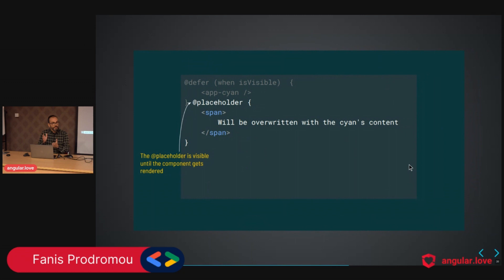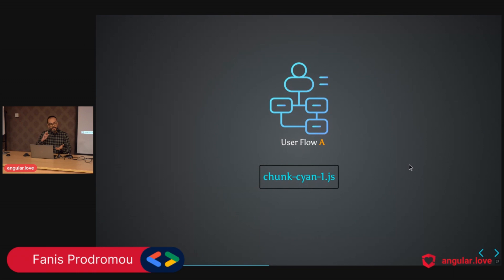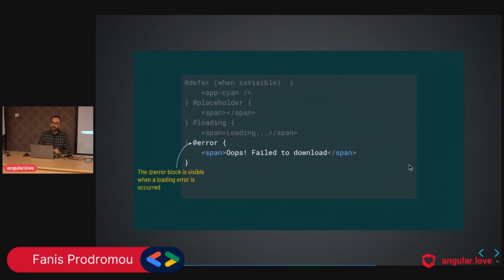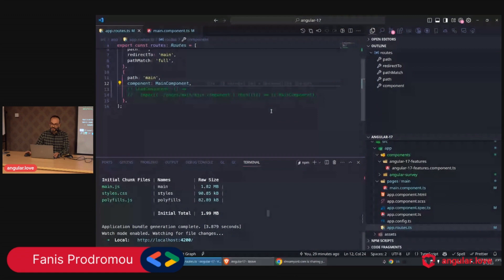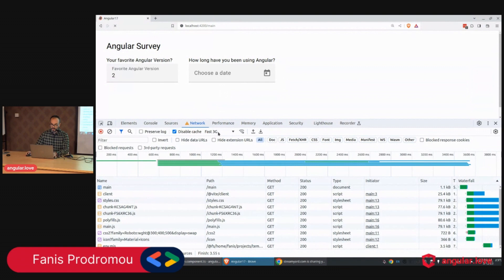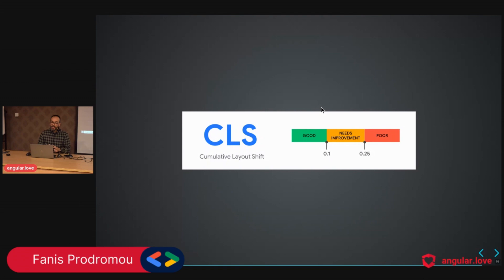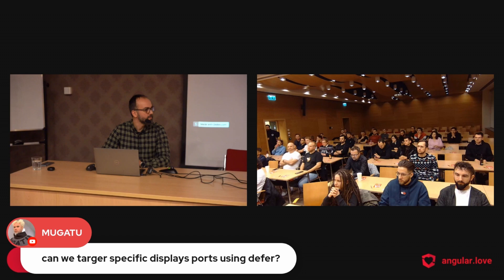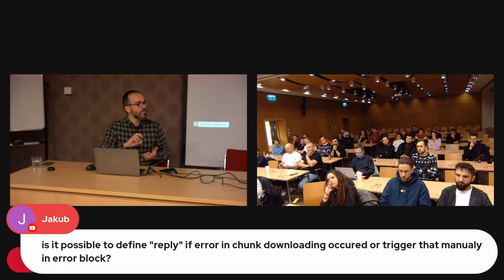Learn how to use Angular's defer block to improve performance - Fanis Prodromou | #12 Angular Meetup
🎓 In this video, you will learn what the defer block is, how it works, and see practical examples of how to use it.

🎬 The recording is from the #12 Angular Meetup event (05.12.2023)

Organizers: Angular Love
Community Partners: Angular Belgrade, Angular Athens, WeAreDevelopers,  GDG Warszawa, Angular Birmingham.
Location: Online&Warsaw

Looking for more Angular content?  👀 Don't miss more events!